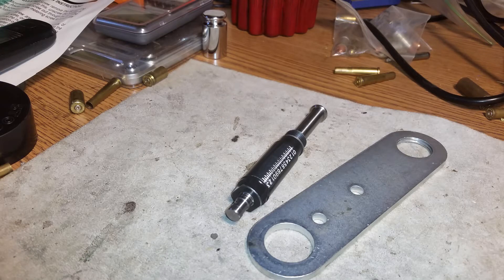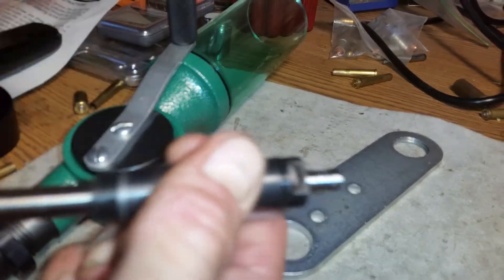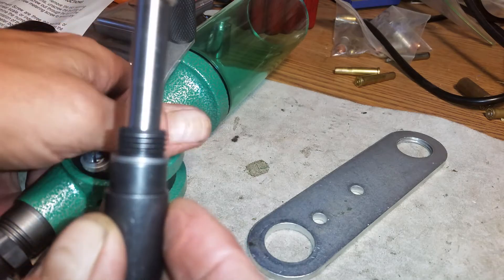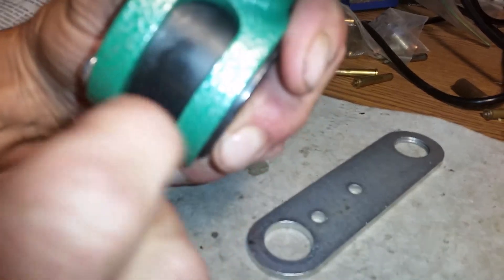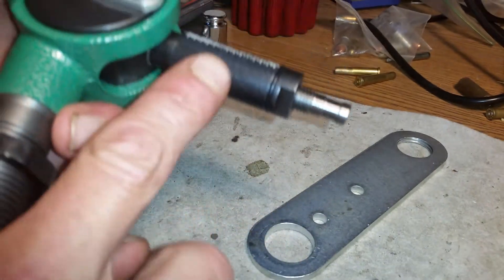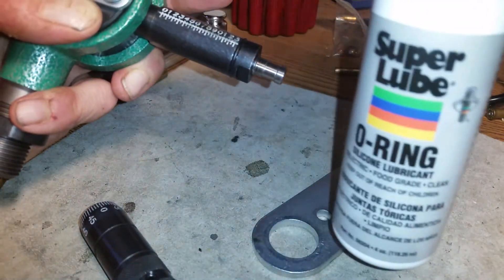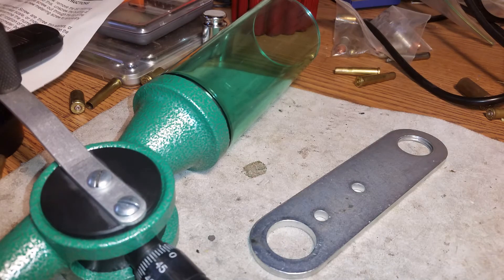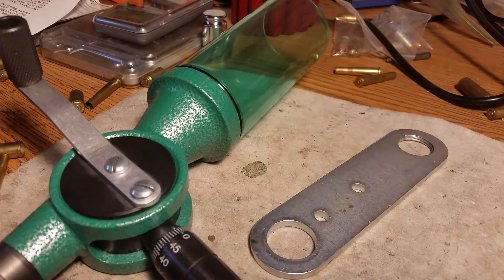RCBS Competition powder measure initial micrometer adjustment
Setting your micrometer adjustment for your powder measure. It took me a few minutes to work it out, so I decided to film it if it helps anyone else. Make sure to test the arm travel after setting it up so the micrometer isnt hitting the case when set to zero, not that you will ever have it at zero, but for the sake of having a true zero or as close as possible anyway